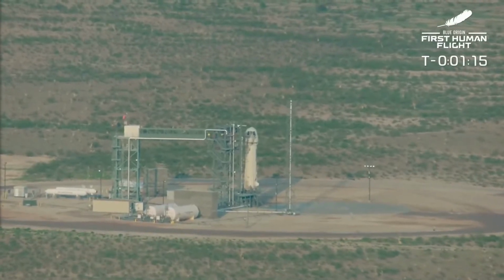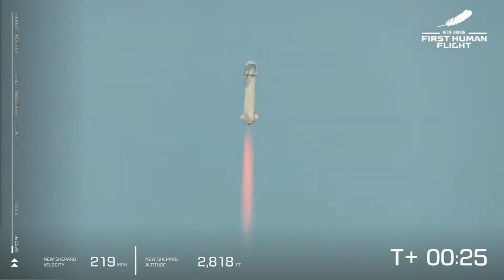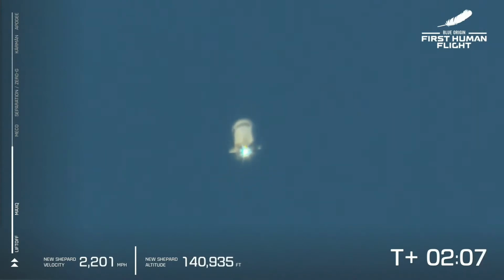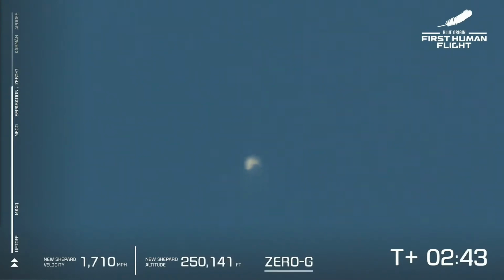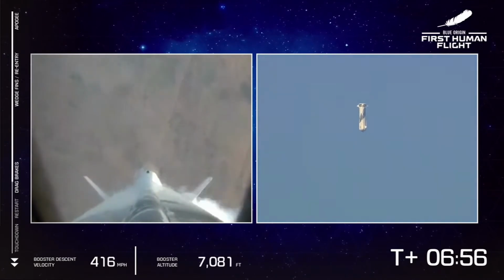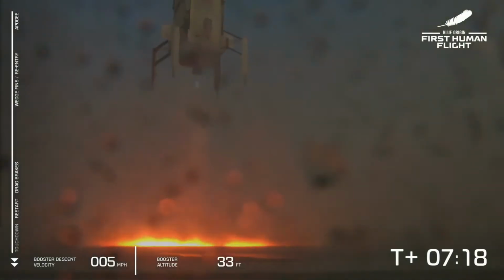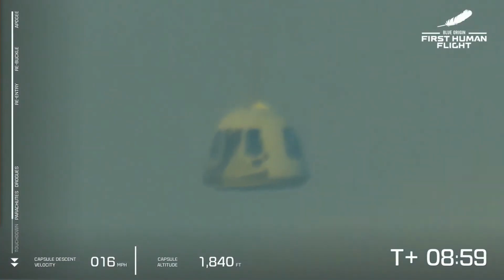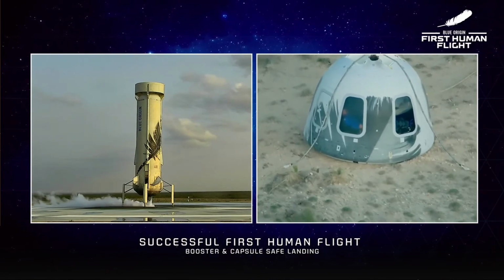Watch Jeff Bezos successful Flight to space on Blue Origin Rocket | Baba Sabkuch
Congratulations to all of Team Blue past and present on reaching this historic moment in spaceflight history. This first astronaut crew wrote themselves into the history books of space, opening the door through which many after will pass.